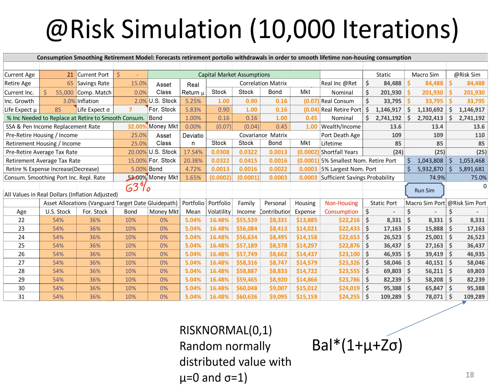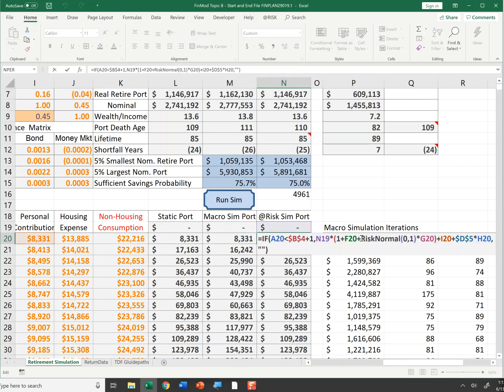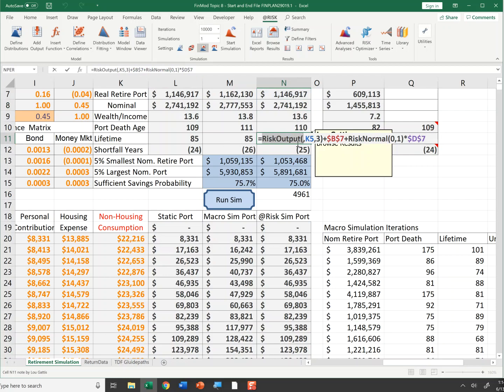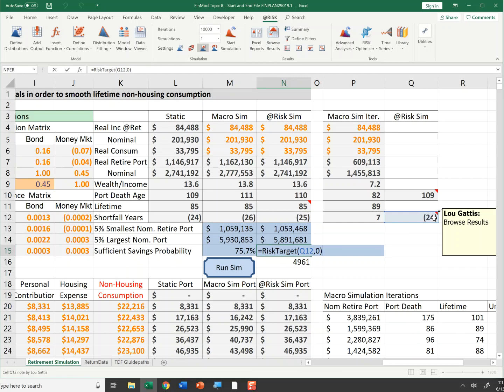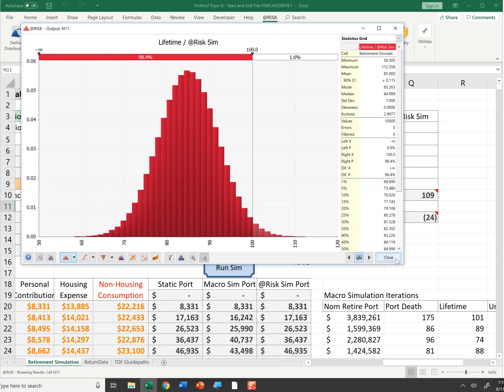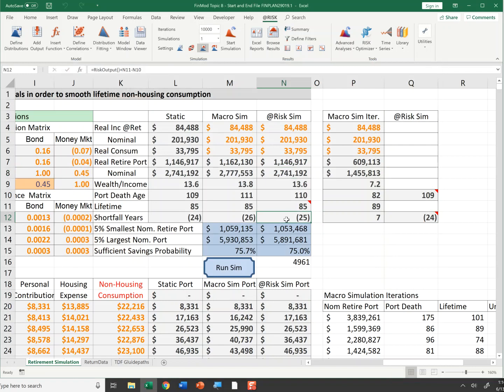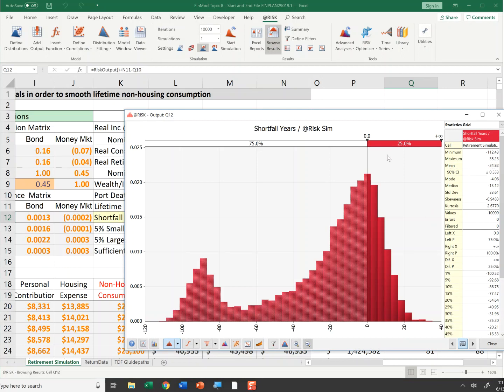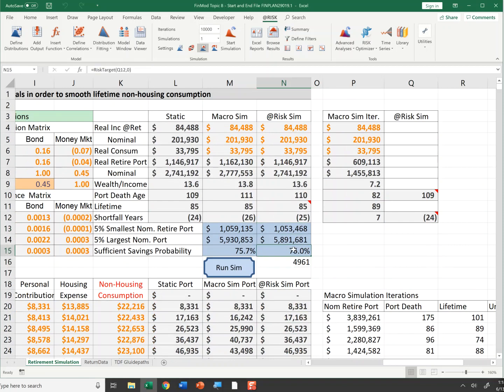AdvFinMod Topic 8 Section 5 @Risk Simulation Personal Financial Model